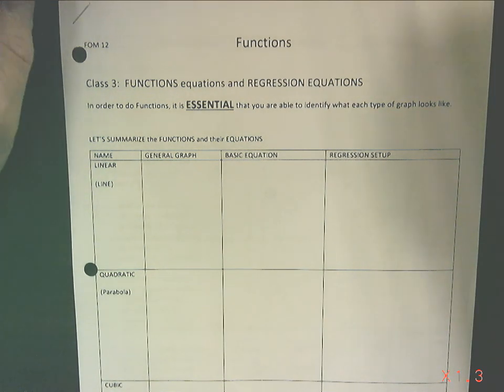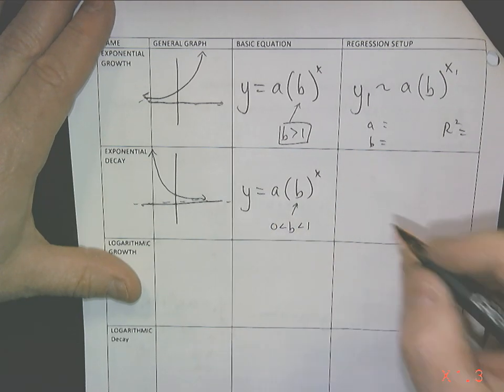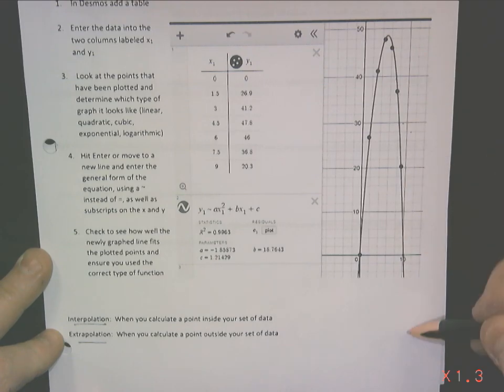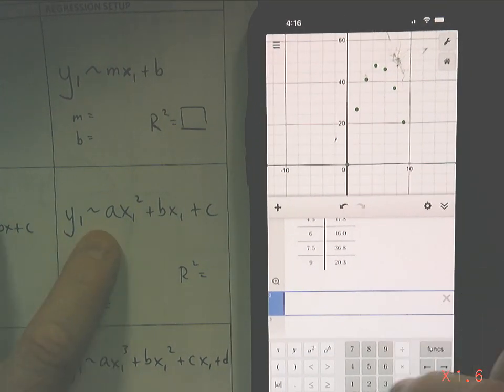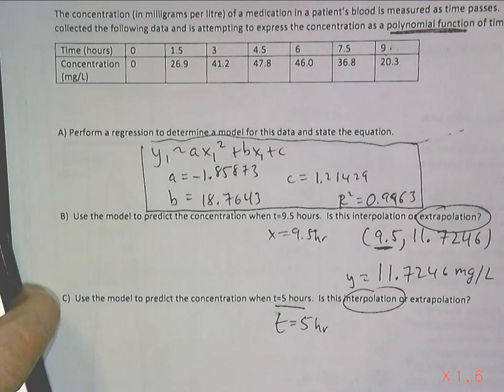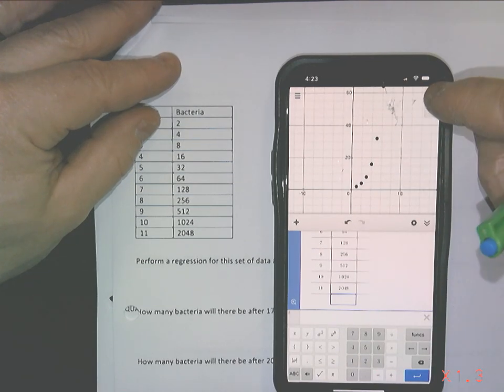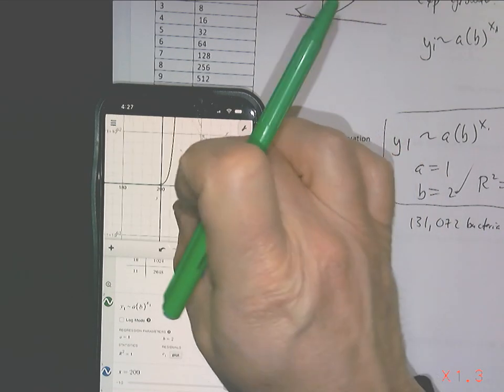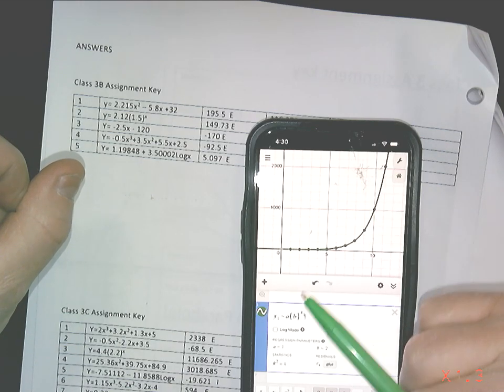FOM12 - CLASS 3 - FUNCTION REGRESSION